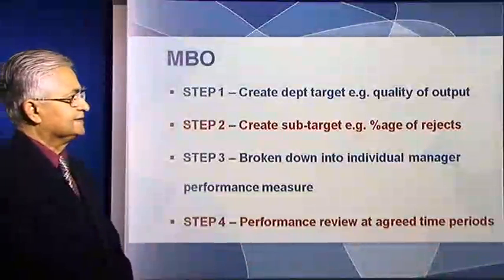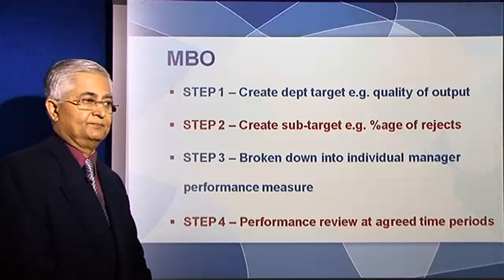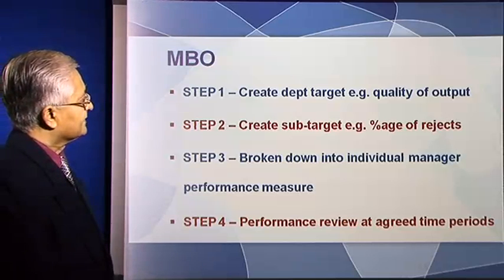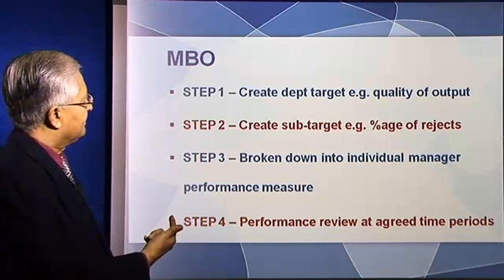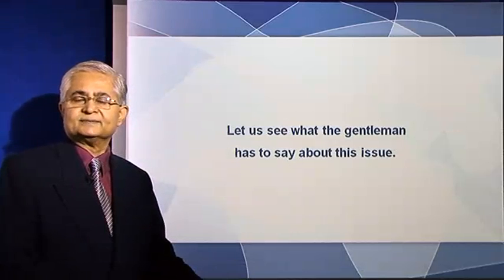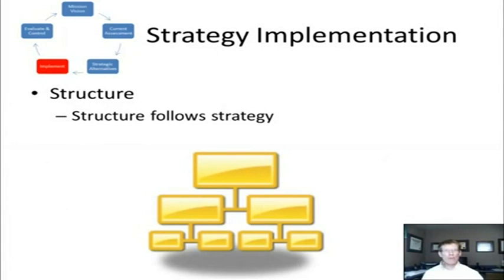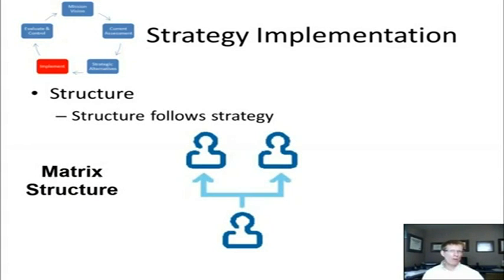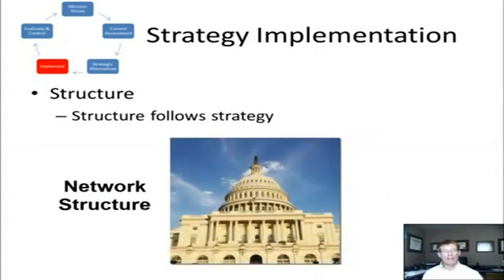How to Use MBO (Management by Objectives) to Improve Your Business Strategy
Business Strategy : MBO (Management By Objectives) !
Stayinformed with Big Videos
IMPORTANT
None of these Video clips and images & music were created/owned by us.
✔**This the Video does not belong to my channel. :)